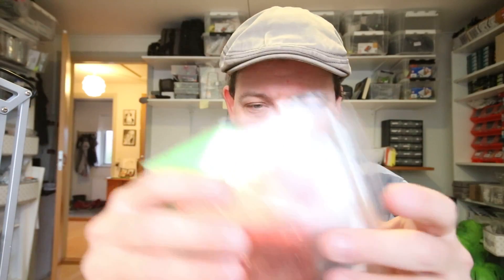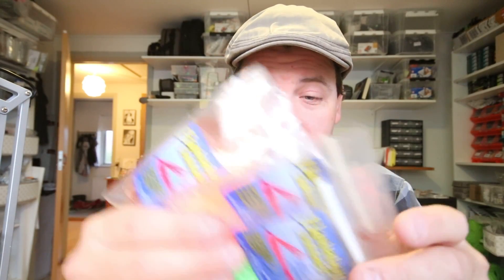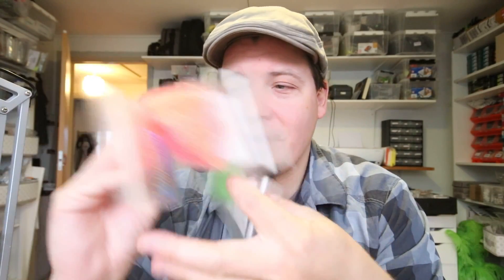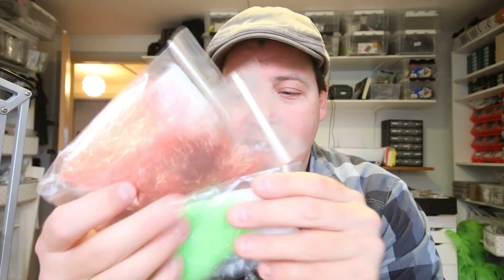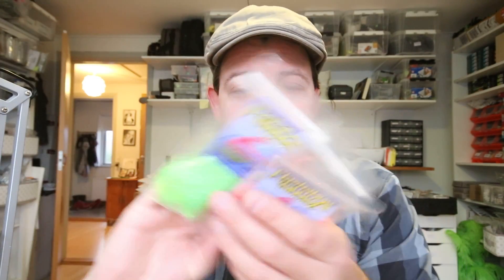Hedron Flytying: Flashabou dub